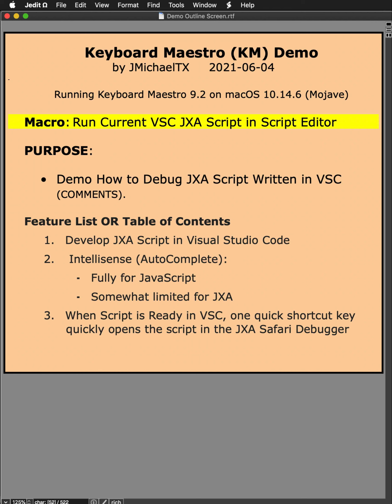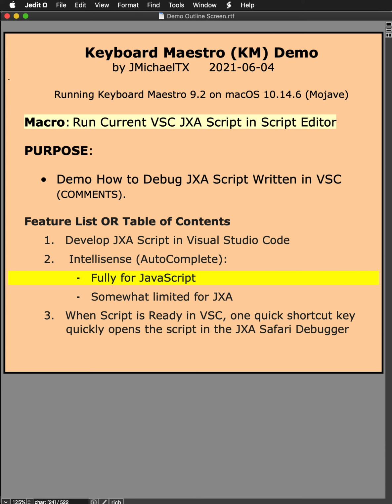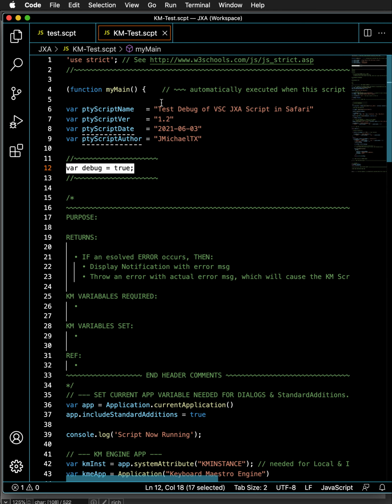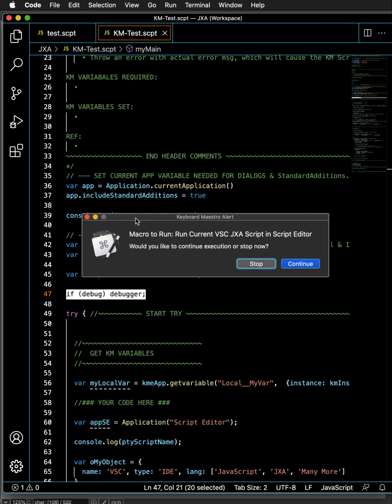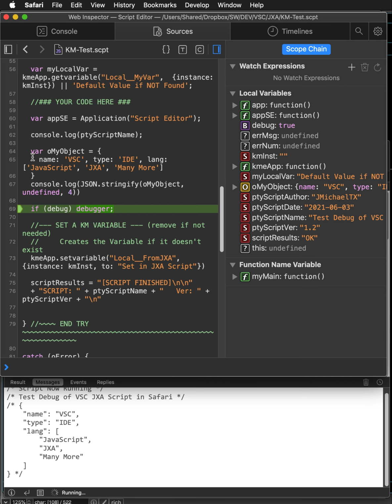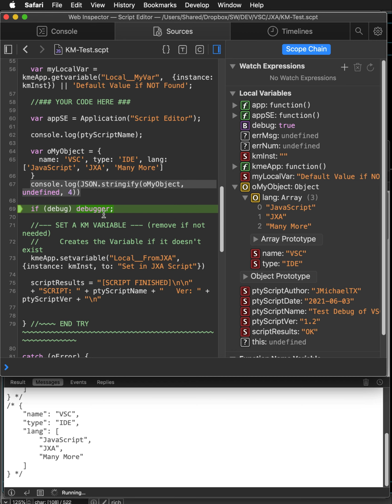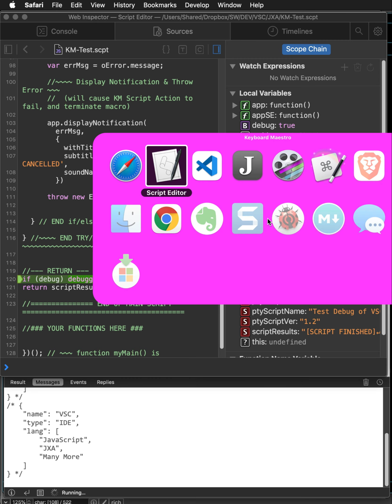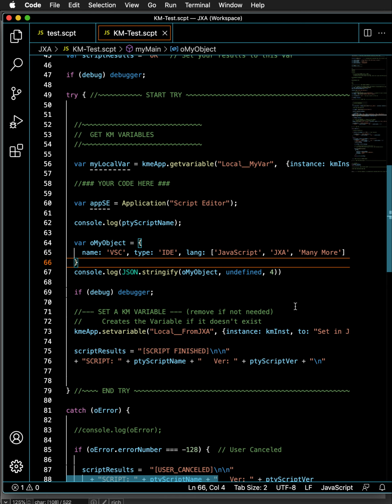Demo JXA Debugging from Visual Studio Code (VSC) Using Safari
Demo Debug of JXA Script Written in Visual Studio Code (VSC) using Safari JXA Debugger
[Version 1.01 -- Fix bad quality of Ver 1 video]

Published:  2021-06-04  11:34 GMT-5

Download This Macro from KM Forum:
MACRO:   Run Current VSC JXA Script in Script Editor

KM Forum
Post Questions, and Download Free Macros

Script Debugger 7 -- Awesome IDE & Debugger for AppleScript
Free 30-day Trial, and Free Lite Version